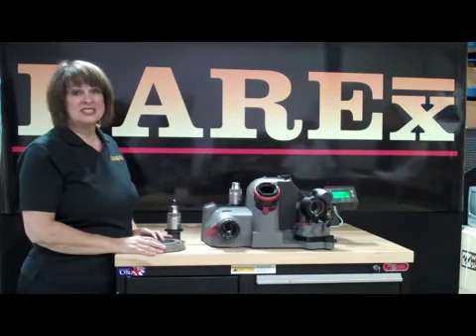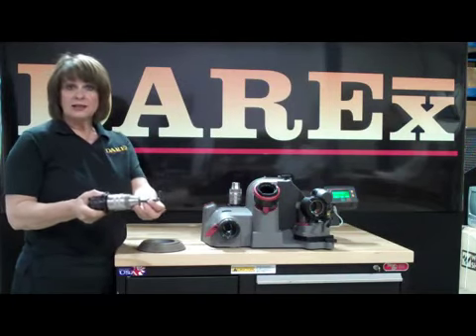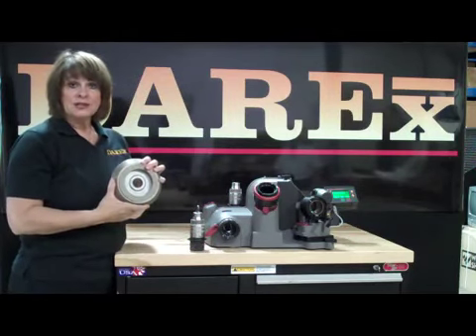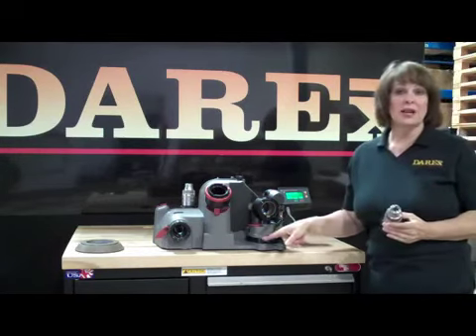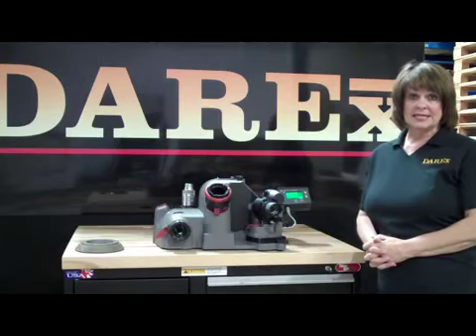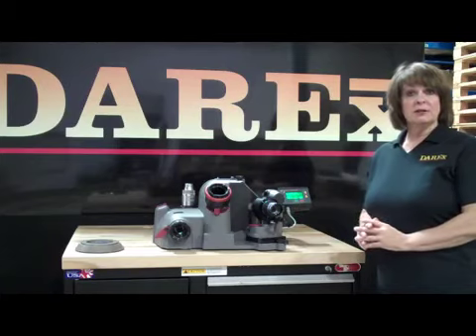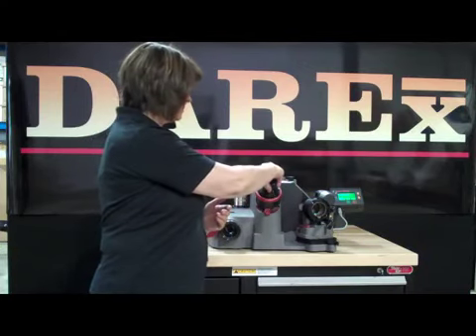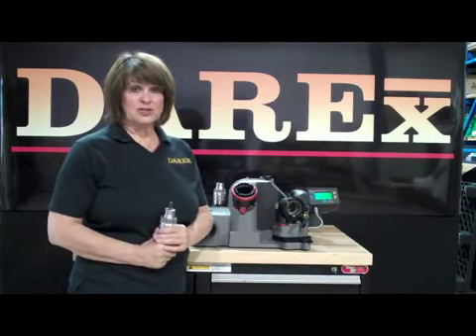DAREX XT3000 Drill Sharpener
# 2 wheels in machine - a sharpening wheel and a point split wheel. CBN or diamond wheels available..
# No tools necessary for any adjustments on machine or attachments
# Vacuum port and grit tray
# EZ adjustable split depth and split angle
# Adjustable point splitting
# Adjustable point relief